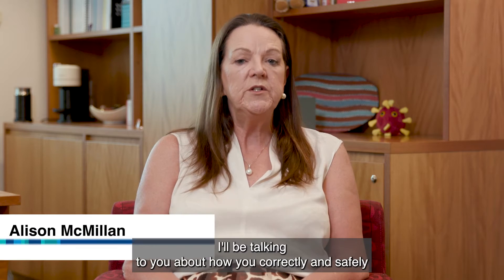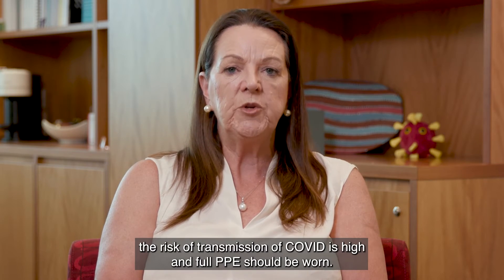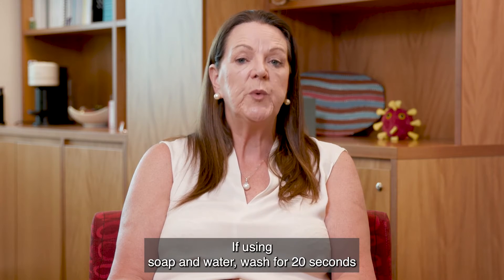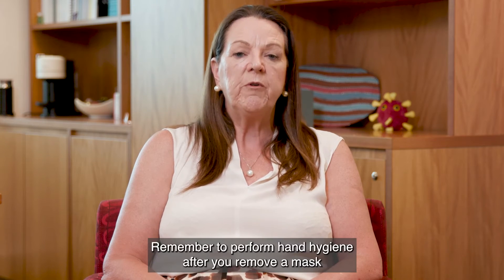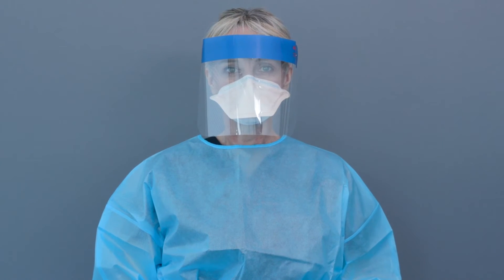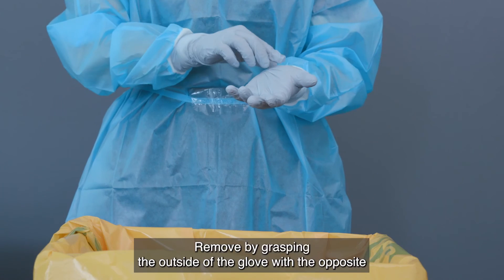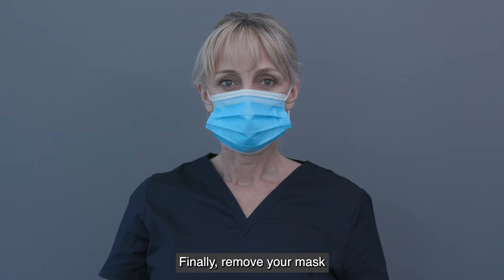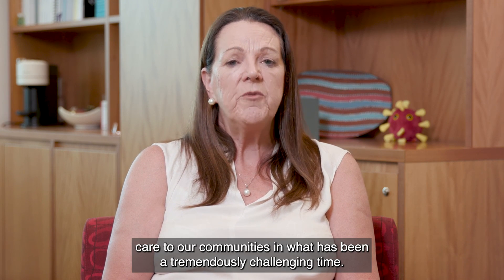COVID-19 – Donning and Doffing PPE in Primary Care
In this video, Chief Nursing and Midwifery Officer Professor Alison McMillan steps you through the correct donning and doffing procedure of personal protective equipment (PPE) in primary care.